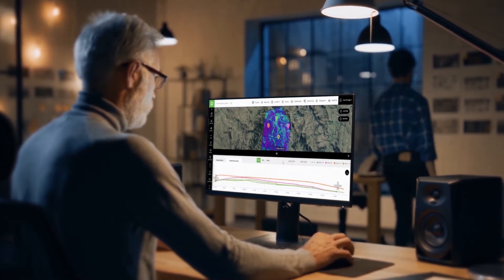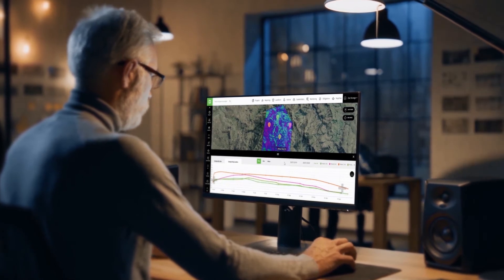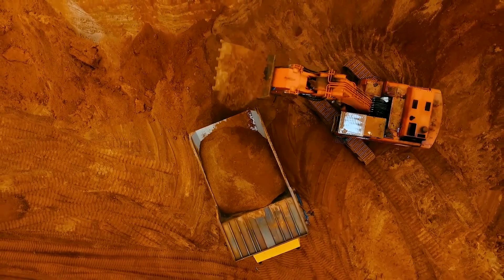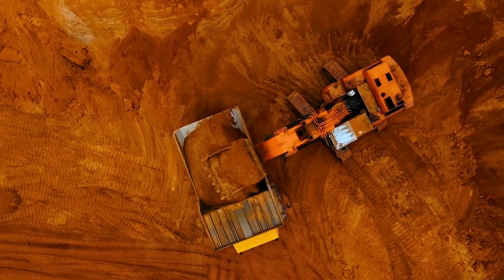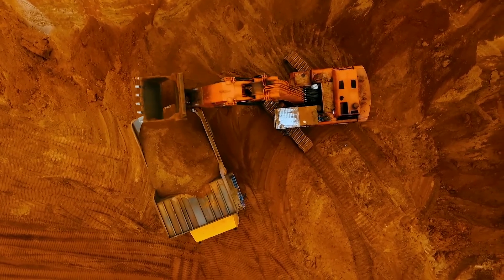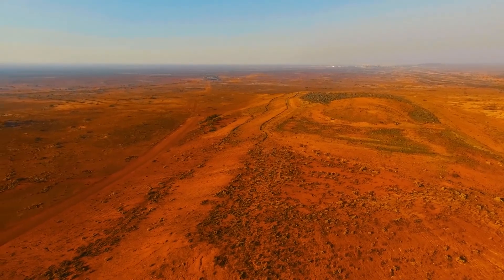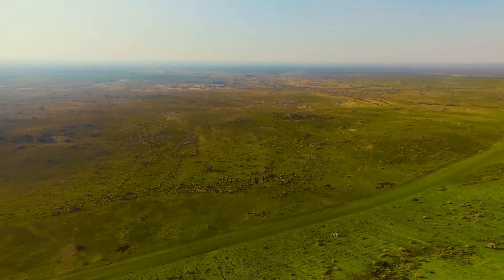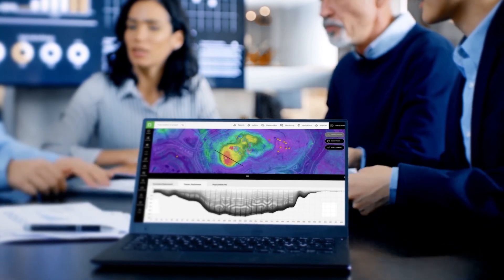What are some best practice mine rehabilitation methods?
In this video, Celine Mangan Practice Manager for Mine Rehabilitation at Greencap discusses several best practice mine rehabilitation methods.

Decipher is an industry leading Software-as-a-Service (SaaS) platform delivering award winning cloud solutions in mine and land rehabilitation, tailings facility monitoring and reporting, and waste management.

Decipher is a part of the K2fly solution suite.